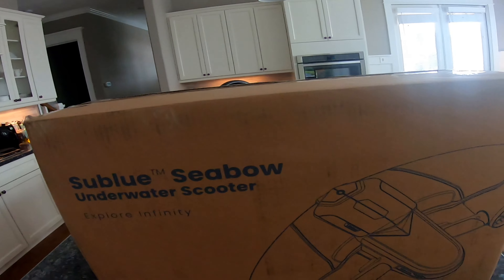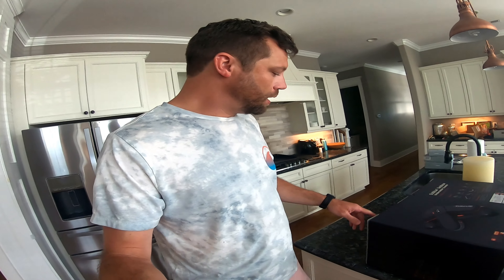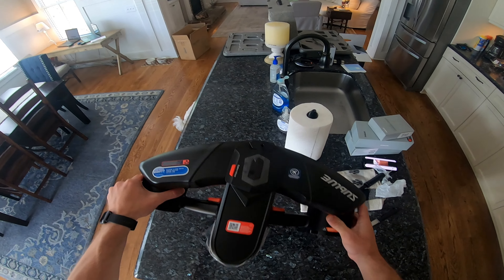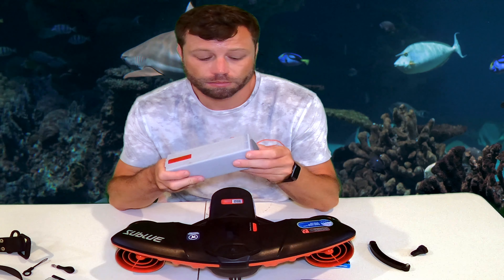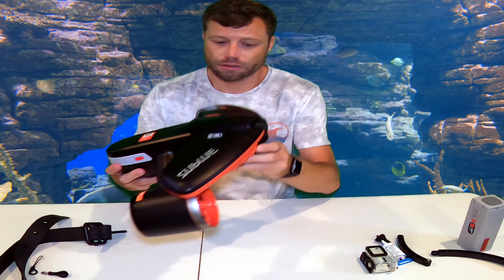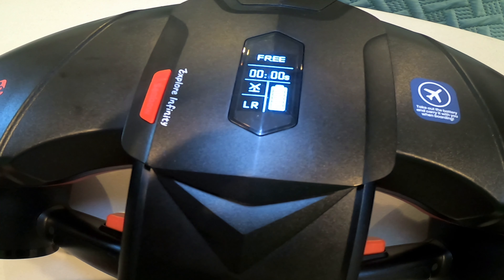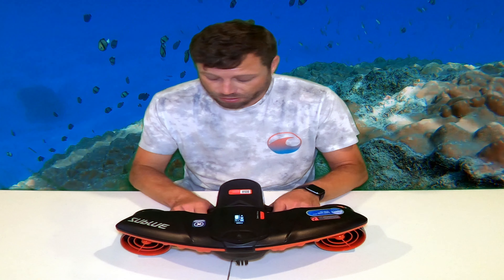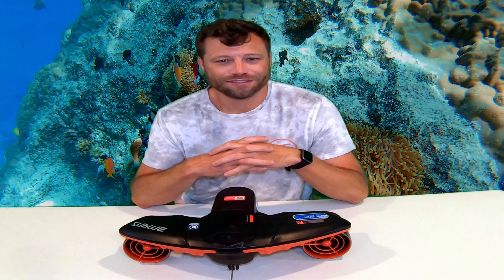A New Favorite - The Sublue Seabow Underwater Scooter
Links to Purchase Scooter and Accessories:
Sublue Seabow Underwater Scooter:

Additional Battery for Sublue Seabow Scooter 158W 10670 mAh:

3 in 1 GoPro Extension Arm with Thumb Screw for GoPro Hero 7:

GoPro Camera Mount Adapter:

Featuring an ergonomic bow shape design, the SUBLUE SEABOW Underwater Scooter is designed with water lovers and fellow diving enthusiasts in mind.  With 3 speed settings, the scooter boasts an impressive 4+ mph top-end speed giving you maximum flexibility in the water. The underwater photography platform allows for mounts and accessories so that underwater photography equipment is easy to operate, freeing you to record more memories.

The scooter is:
- Airplane Friendly
- Lightweight
- Ergonomic
- Allows you to easily interchange batteries even in the water.